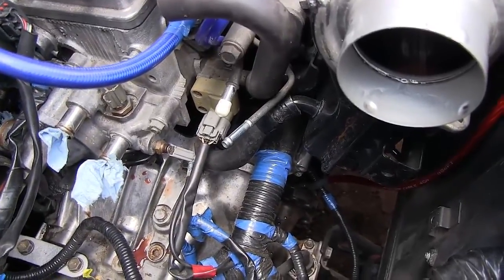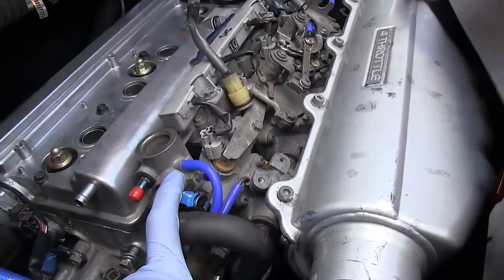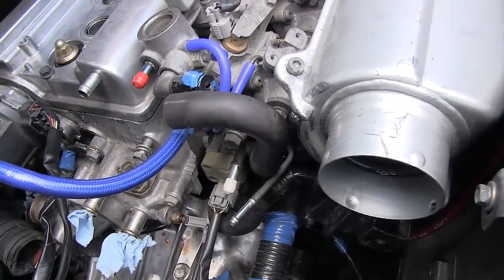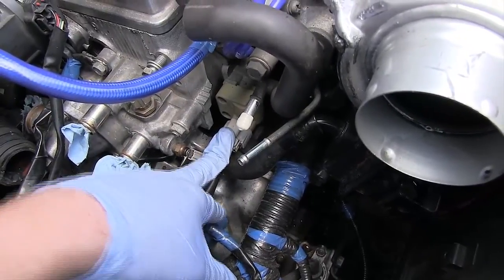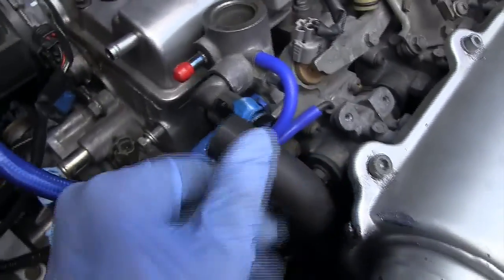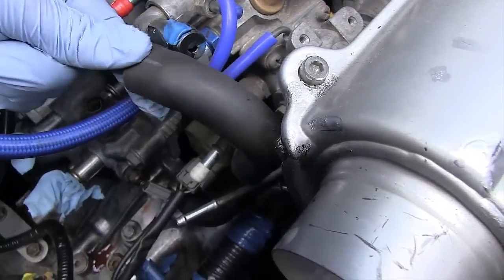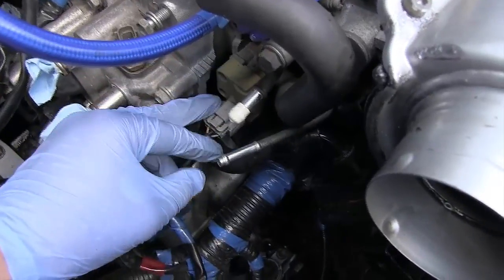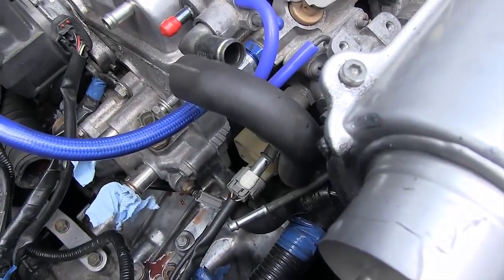4AGE 20V High Idle Problem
Quick video on how I solved my 20V high idle problem due to a faulty IAC (intake air control) valve.

More info and pictures at graysgarage.ca